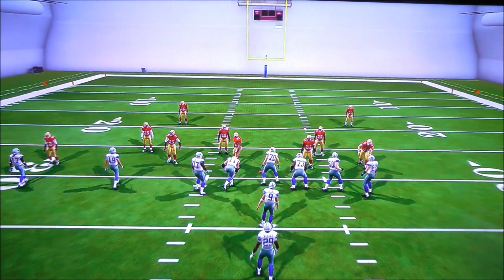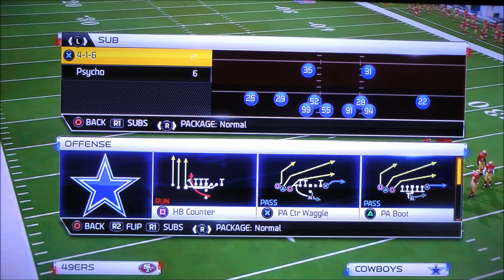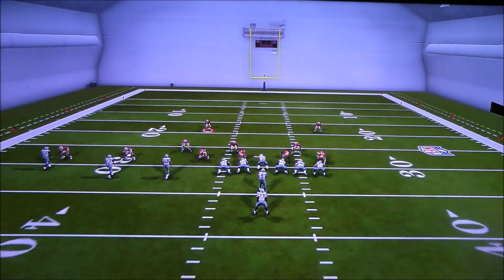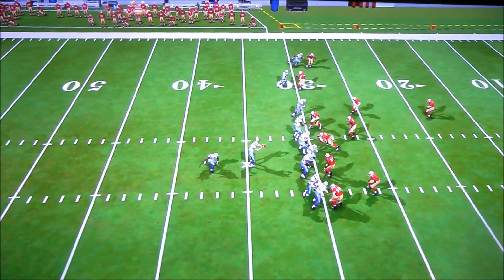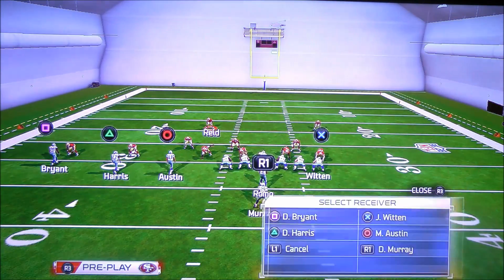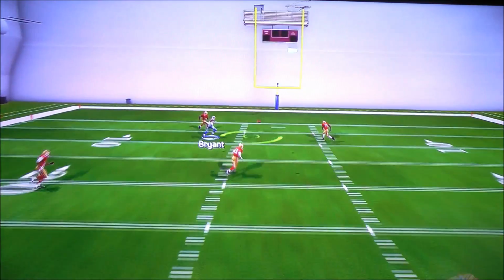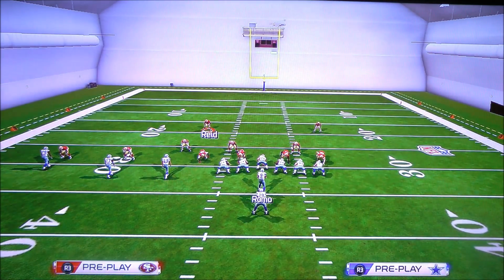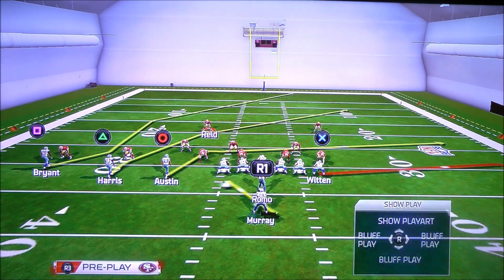MAdden 25 UNSTOPPABLE Pistol Trips Scheme (DEADLY!!!)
This scheme can be deadly and almost unstoppable against any level of opponent. Ive used this to get to the top 50 in madden 25 leader boards.